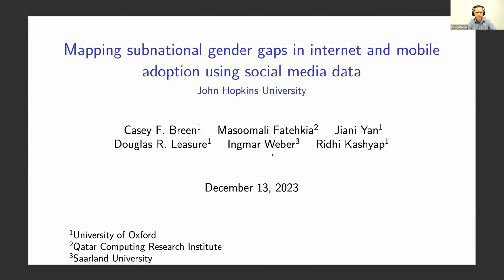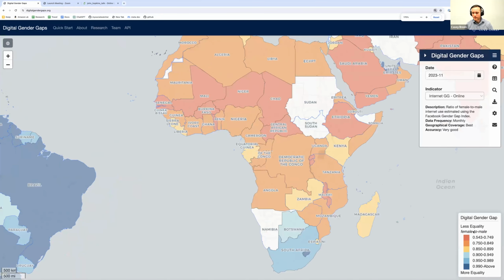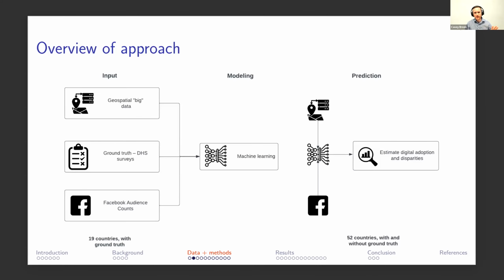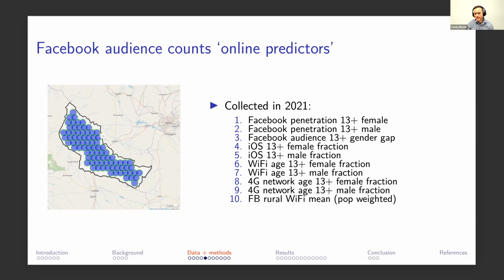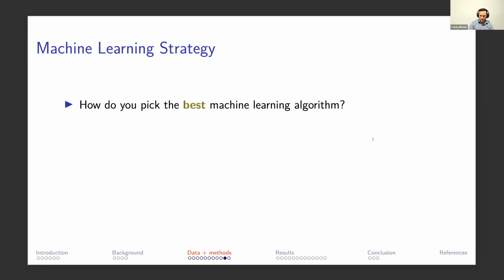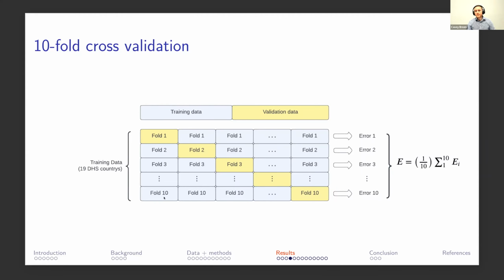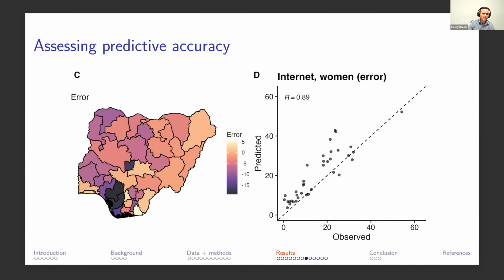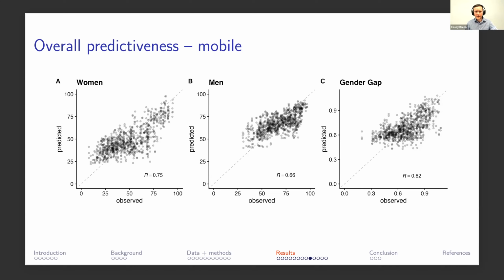Mapping Subnational Gender Gaps in Internet and Mobile Adoption Using Social Media Data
Johns Hopkins Bloomberg School of Public Health
Department of Population, Family and Reproductive Health
PFRH Wednesday Seminar Series | December 13, 2023

Speaker:
Casey Breen, PhD, MA, BA
Senior Postdoctoral Fellow in Computational Social Science